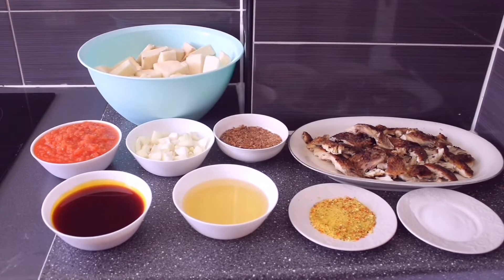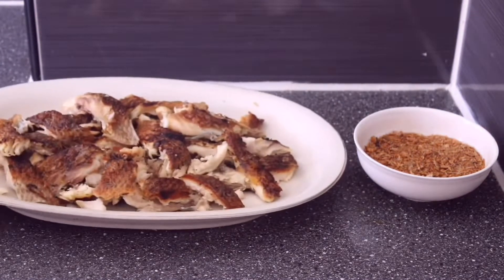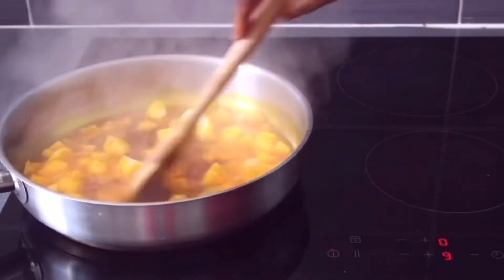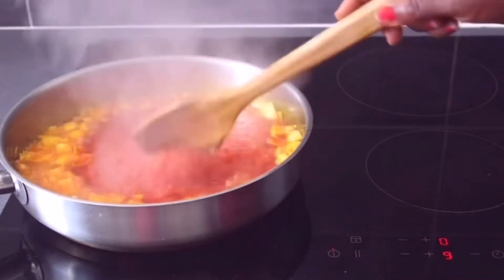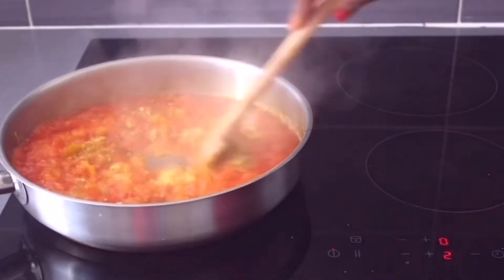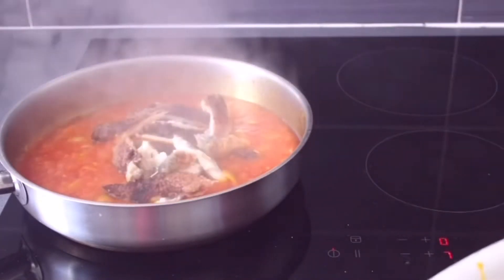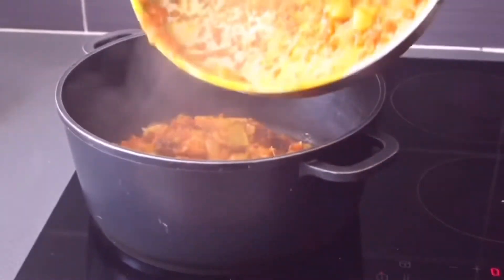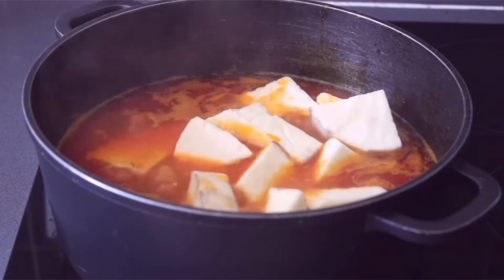HOW TO MAKE THE QUICKEST YAM POTTAGE| 10 MINUTES RECIPE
Hey JV squad. Today mom cook a yummy yam pottage. This was definitely very delicious. We hope you try it too.

We love you all so much. We hope to see you in our next videos.

Ingredients:
yam
tomatoe mixture ( tomatoes & pepe)
fish & crayfish
palm oil
vegetable oil
salt
onions
maggi